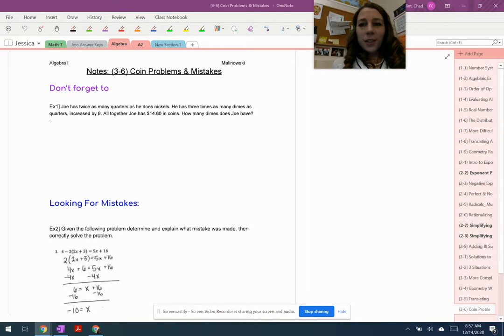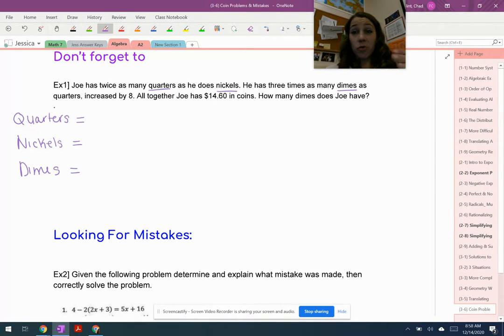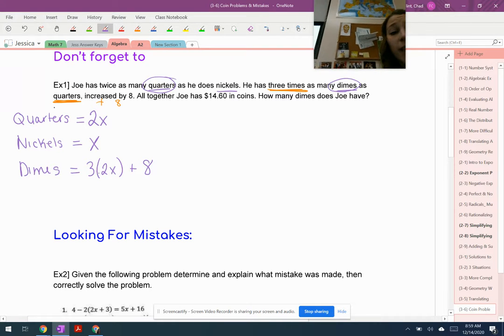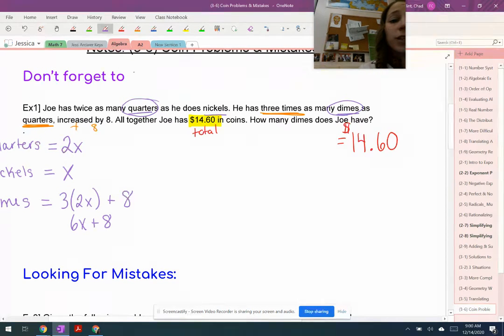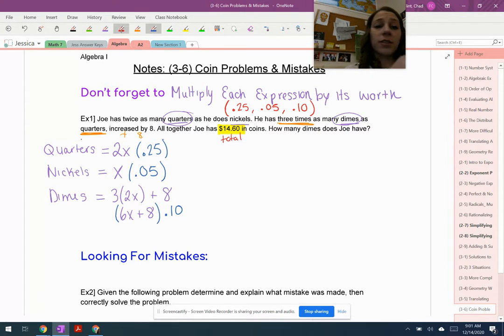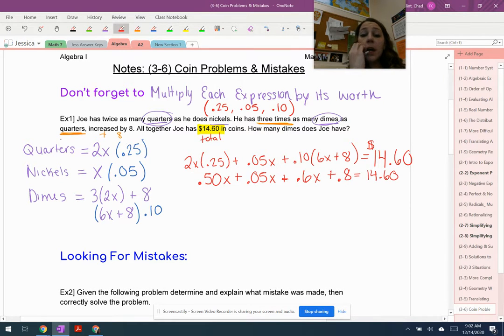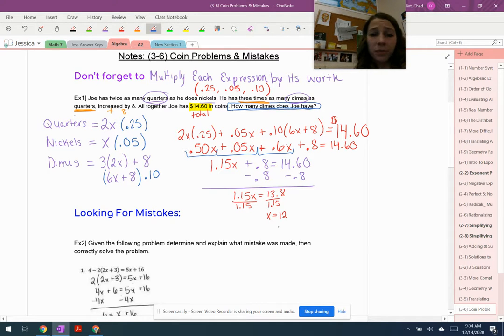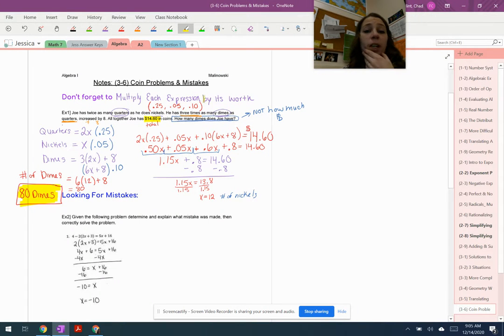Alg Notes (3-6) Coin Problem Ex1